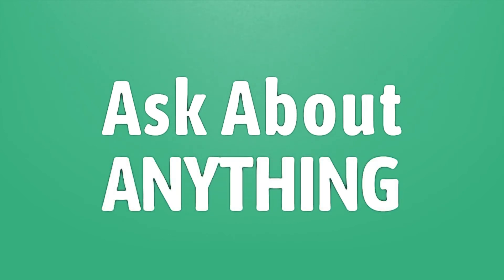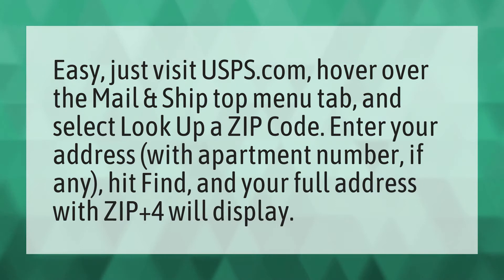What's my full zip code?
Billing Zip Netflix • What's my full zip code?